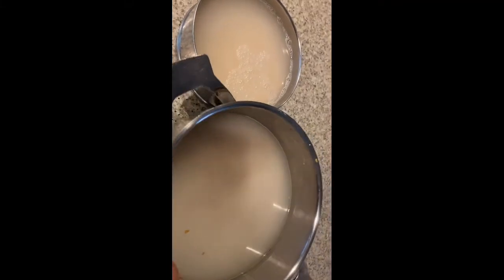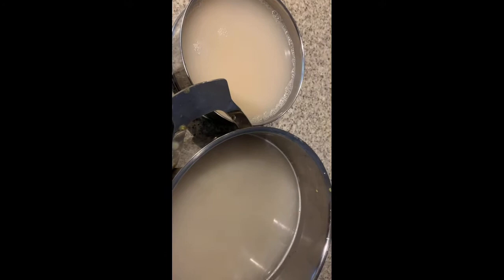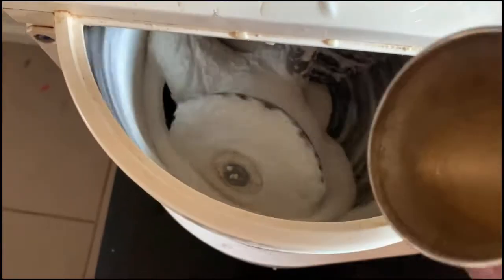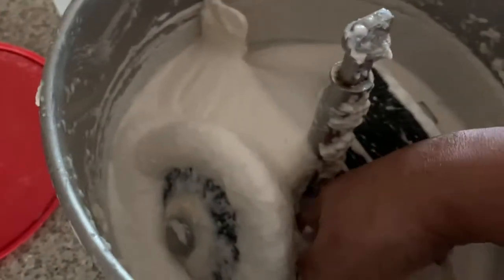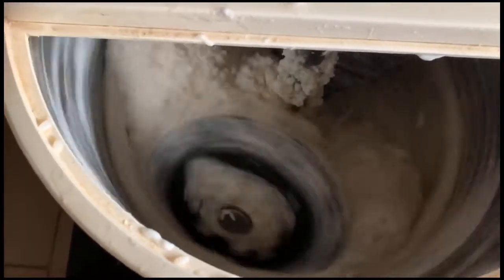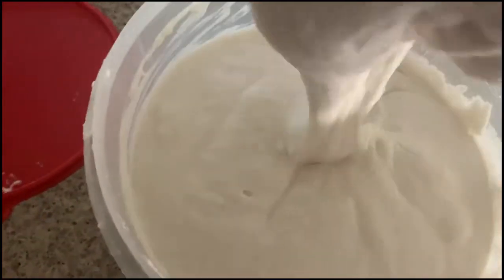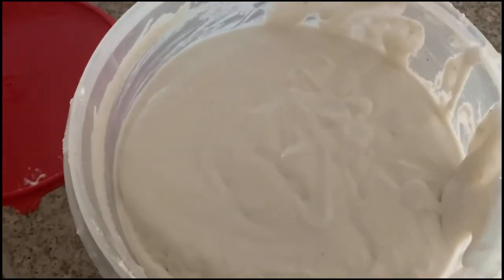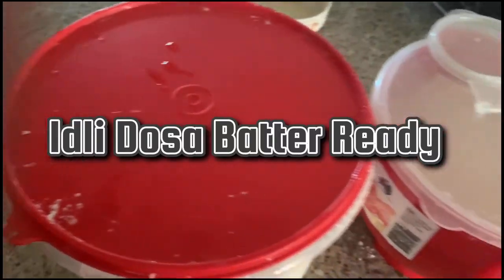Subscribers Request How to make Two in one Idli and Dosa Batter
Hey guys today I am going to share the recipe recipe Of How to make Idli and Dosa  batter at home.